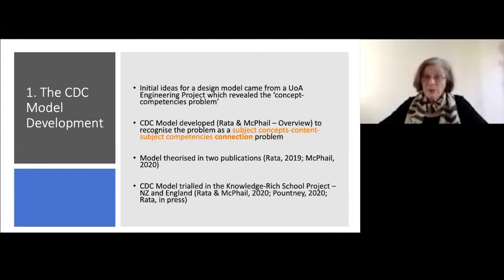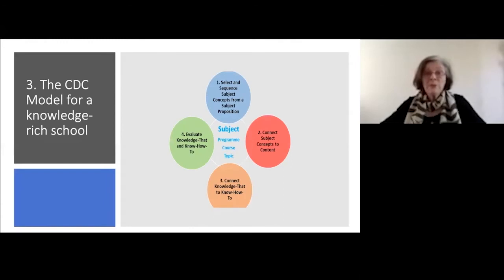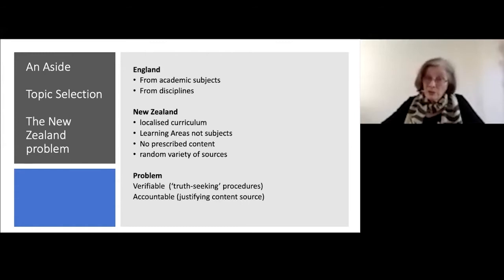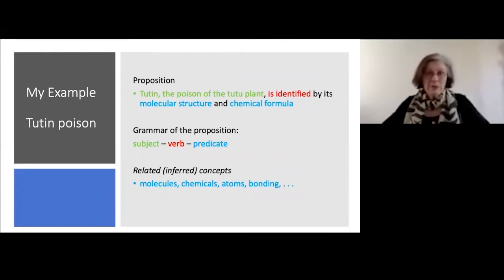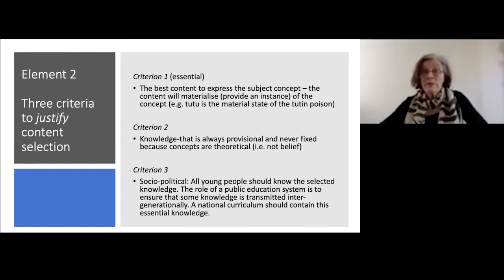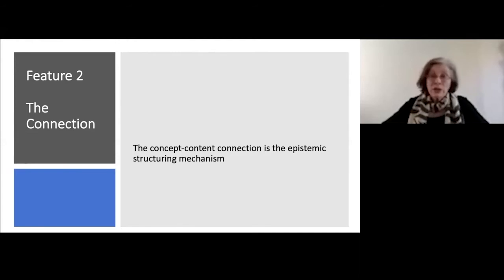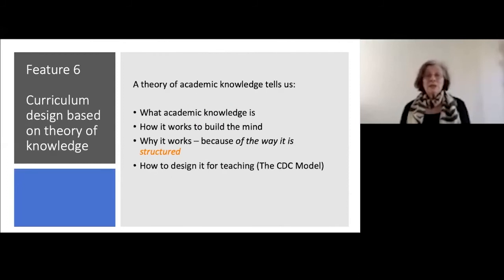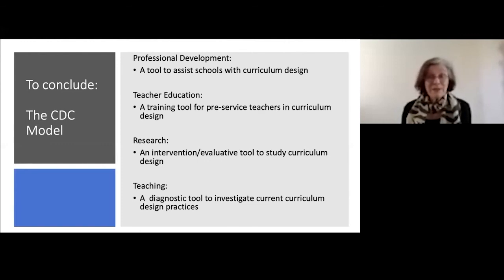Elizabeth Rata - The Curriculum Design Coherence Model